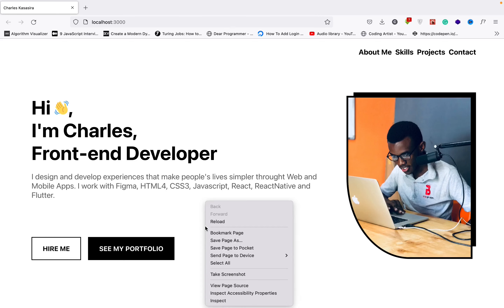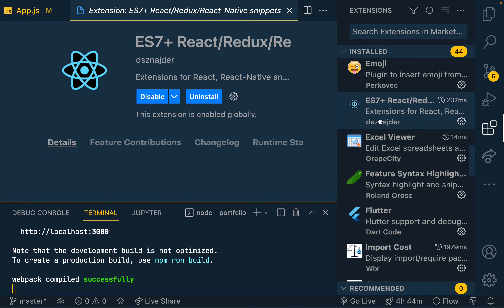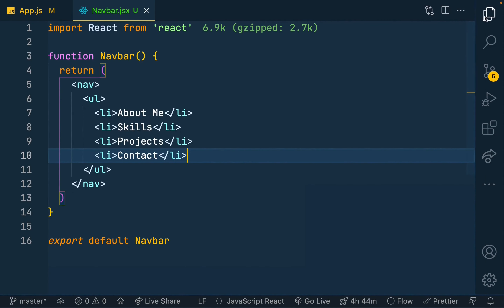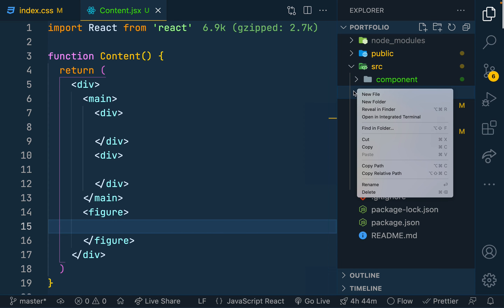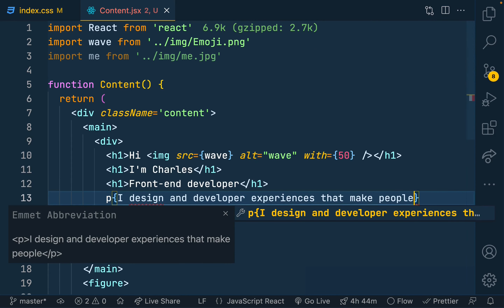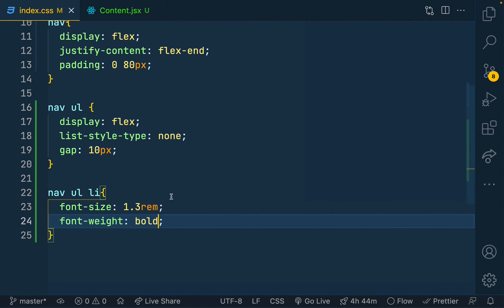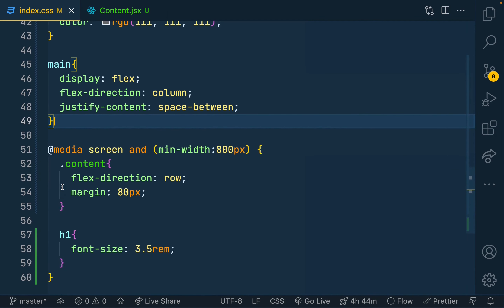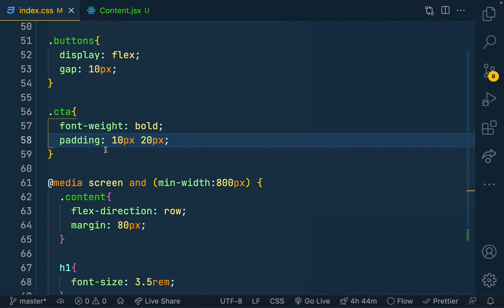How To Build A React Responsive Portfolio Landing Website From Scratch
Let's create a responsive React portfolio landing page from scratch with vanilla CSS. In this tutorial we will use React only, and no other libraries. You don't need to be an expert in react to follow along because we will go through everything, from creating the react app to finishing up. we will later deploy it to any free hosting platforms.

You will find the Figma design here in the community

Happy Coding